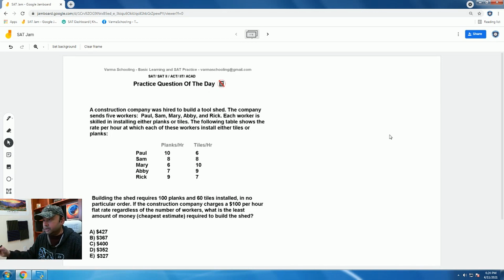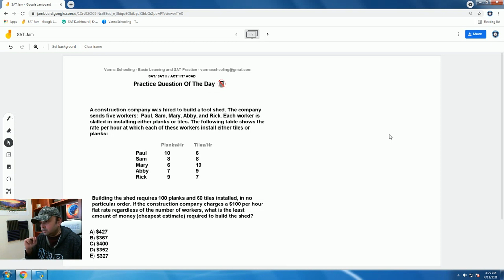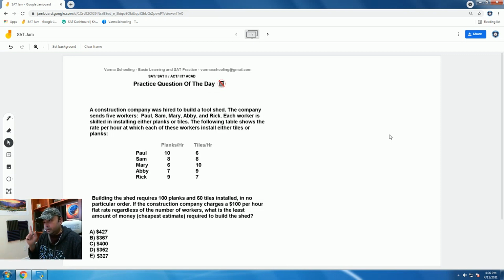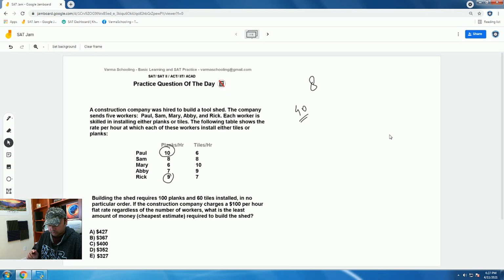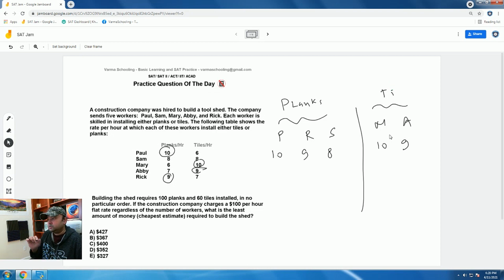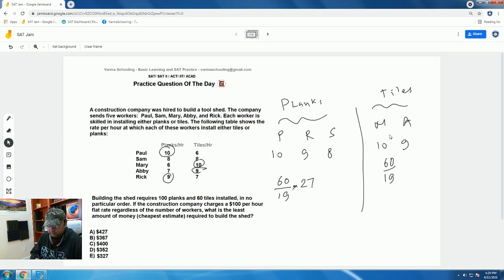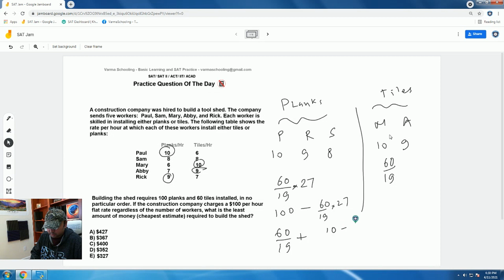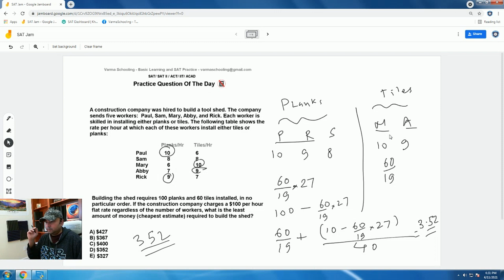Question of the Day - Worker Job Time Optimization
If 5 people work on a project, how fast will it get done? What if the project had different tasks with each worker proficient in a specific task?